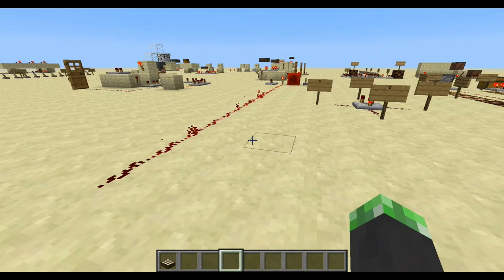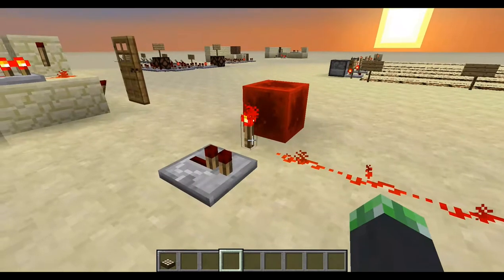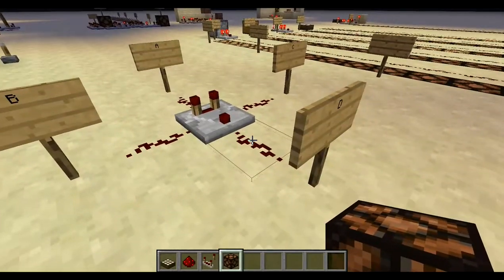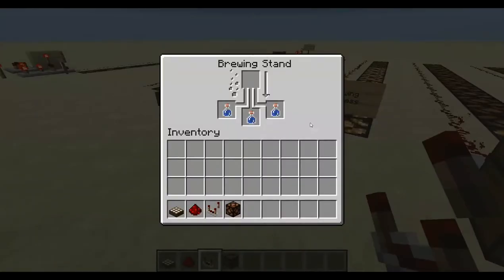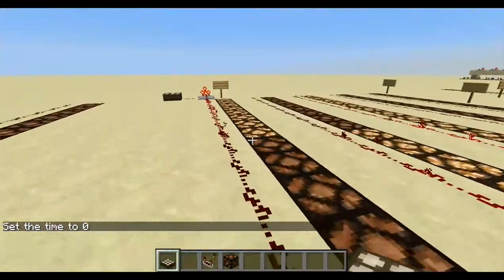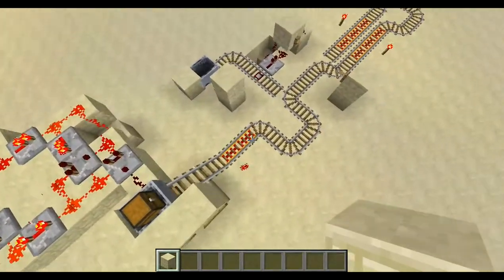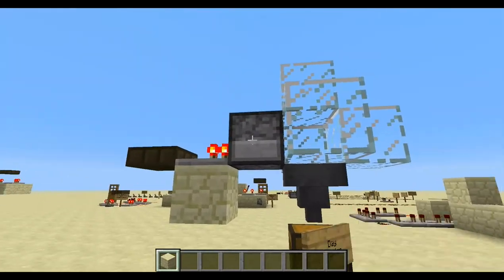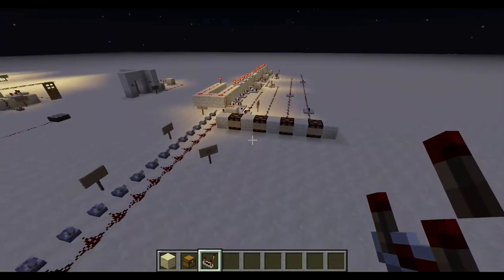Minecraft Redstone Update: Intro and Applications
Introduction to the new redstone update with a focus on possible uses and applications of the new blocks. Recorded on snapshot 13w01b. MENU...

Analog Intro: 1:26
Comparator Intro: 4:48
Basic Usage: 10:20
Analog Inverter: 13:31
Analog On/Off Switch: 15:28 (there is a better way to do this circuit)
Brewing Indicator: 20:15
Edge Detectors: 23:33
Day Counter: 30:26
Eternal Daylight Machine: 31:28
Analog to Digital Converter: 32:42 (also more compact way to do this)
Digital to Analog Converter: 35:42

Please excuse my voice/sniffling as I was a little bit sick when recording.